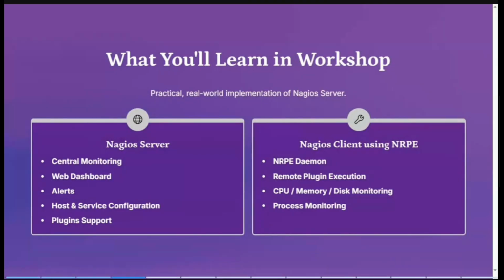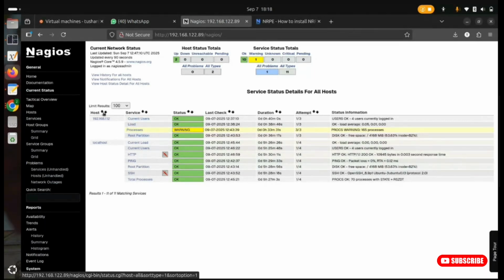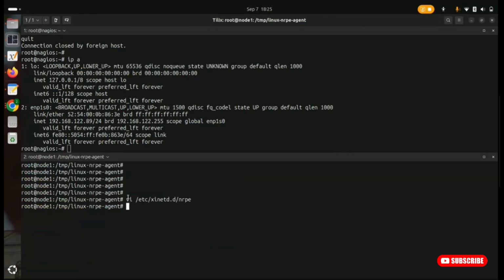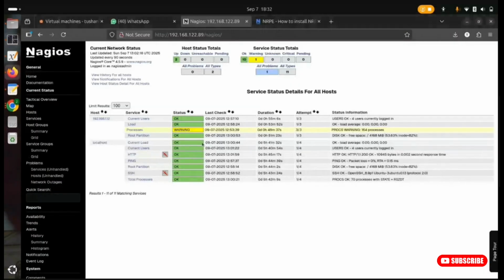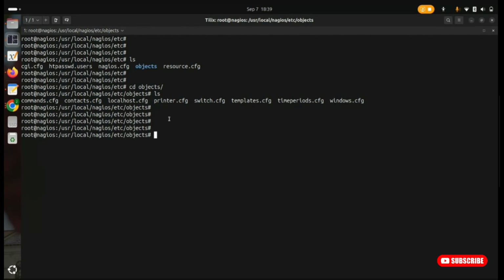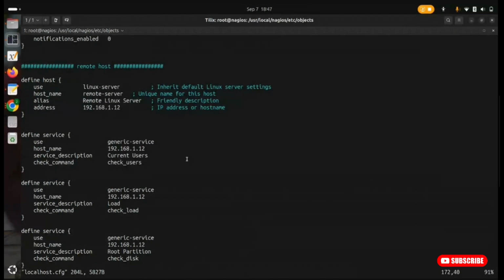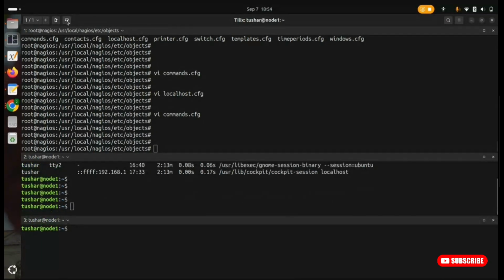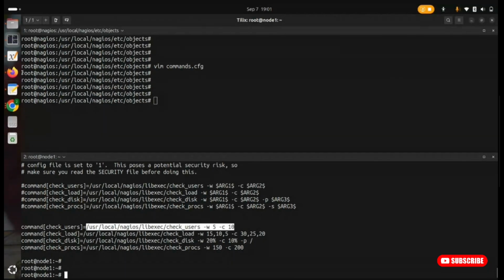DevOps Industrial Workshop - 02 | Nagios Implementation and Setup | CoreXtech Skills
CoreXtech Skill’s DevOps Industrial Workshop 🚀

Get hands-on with Nagios Monitoring and learn how to implement service alerts for remote servers in real-world DevOps environments! 💡

In this session, you’ll explore:

✅ Complete Nagios Core setup & configuration

✅ Remote server monitoring with plugins (HTTPD, Disk, RAM, etc.)

✅ Best practices for scalable DevOps monitoring

Whether you’re a DevOps Engineer, System Admin, or IT enthusiast, this workshop will boost your skills with industry-level implementation techniques.

Don’t just learn theory—experience real-time monitoring and build confidence for interviews & production projects.